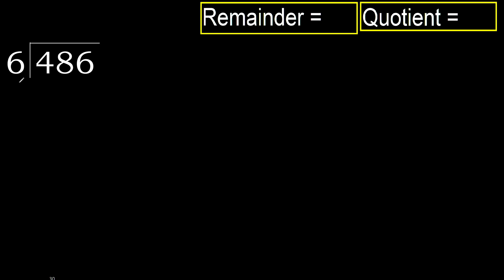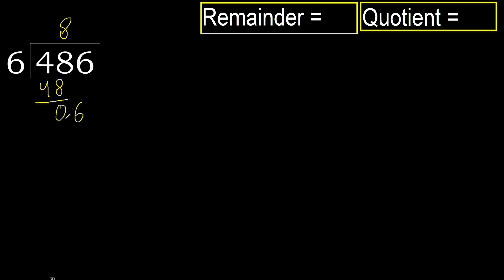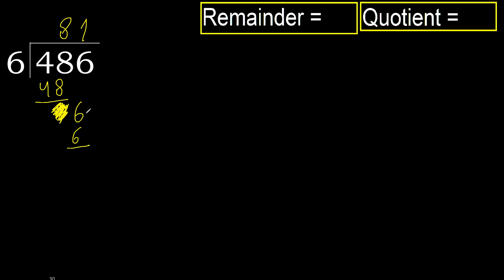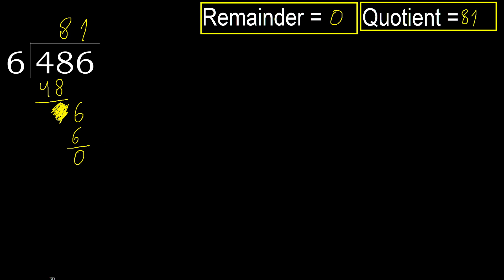Divide 486 by 6 , remainder . Division with 1 Digit Divisors . How to do